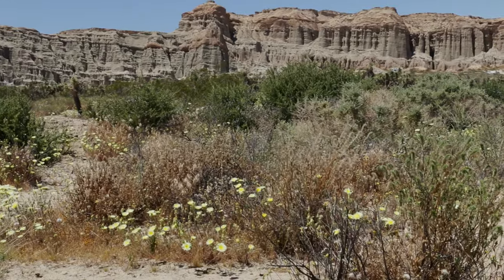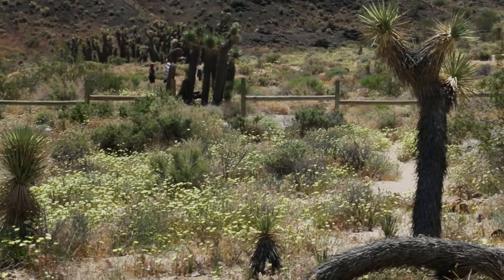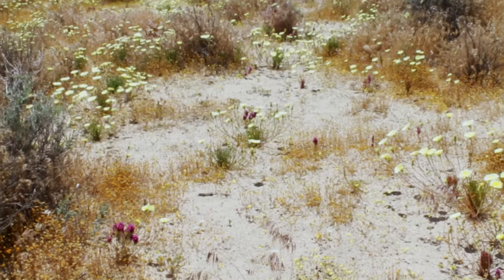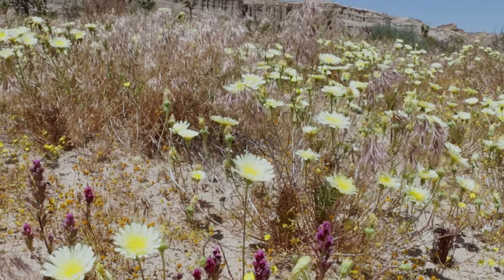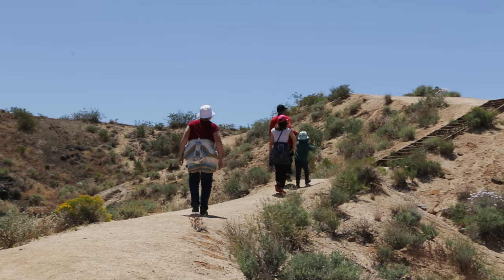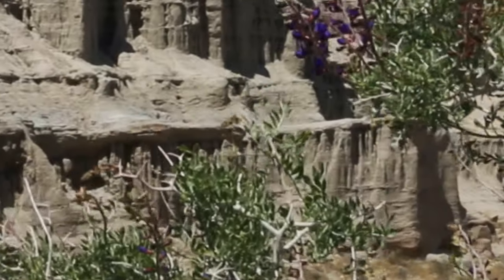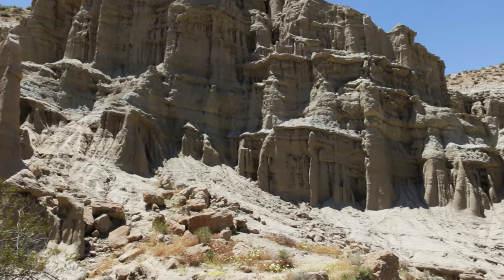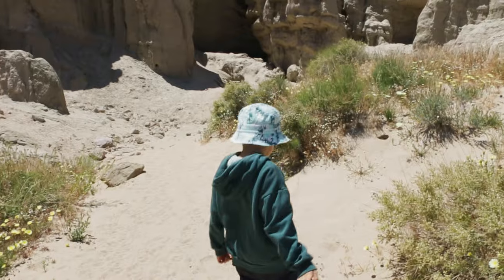Hiking and Cave Exploring in Red Rock Canyon State Park, California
Tucked at the convergence of the Sierra Nevada and the El Paso Range, along Highway 14, Red Rock Canyon State Park is not a place you can easily miss. Astounding multi-ledger pillars with alcoves on every layer tower over desert land, just a few feet away from the busy road.

We spent an entire day in Red Rock Canyon State Park. Going astray from the short Ricardo Nature Trail and ending up at the edge of the cliff, exploring real and not so real caves, and getting our car stuck in loose sand, it was an adventure we would probably never forget.

TIMELINE
00:00 Ricardo Nature Trail
04:08 Desert View Nature Trail
05:13 Butte maze
07:17 Ricardo Campground
07:49 Hagen Canyon